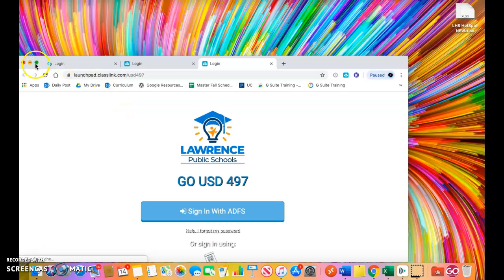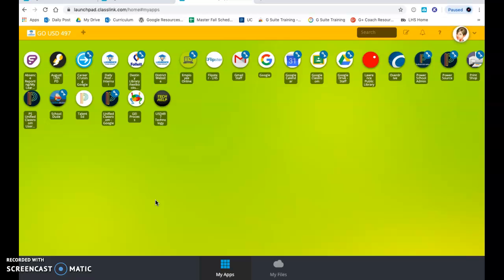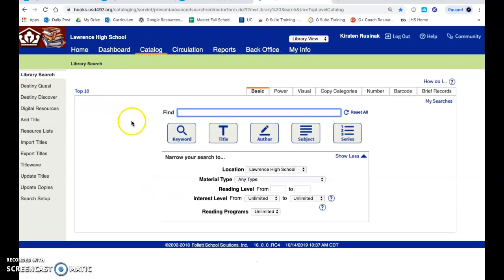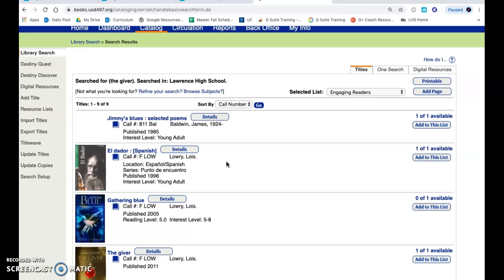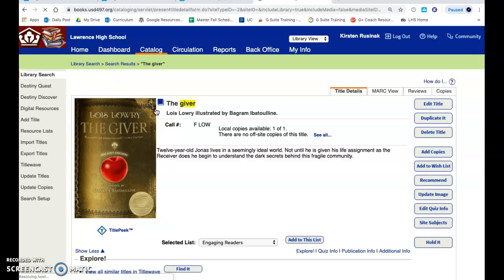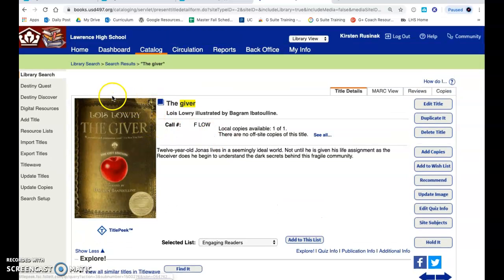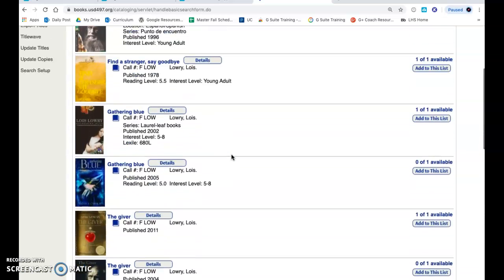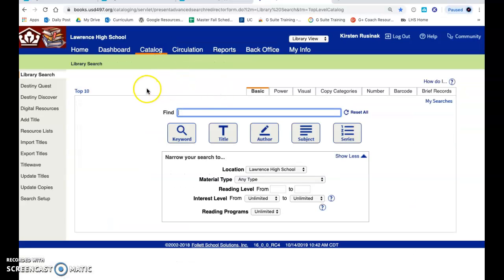Catalog Tutorial - Finding A Book